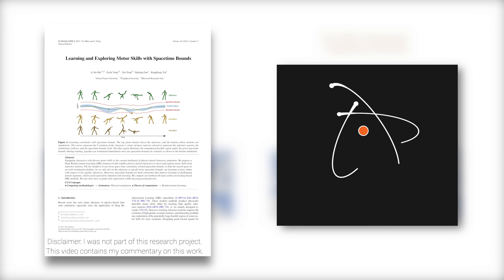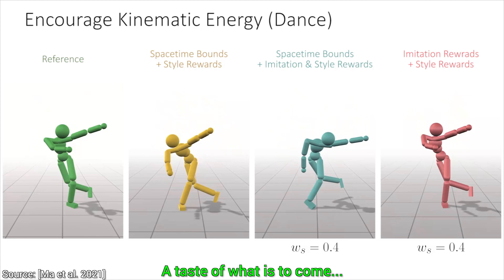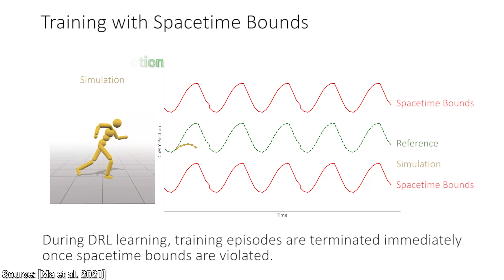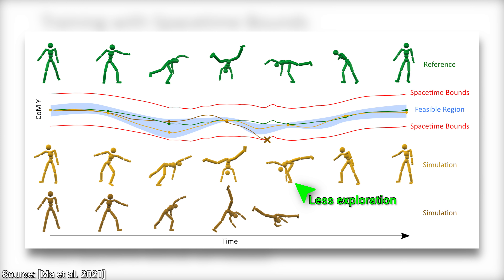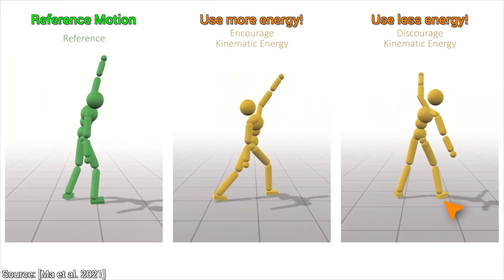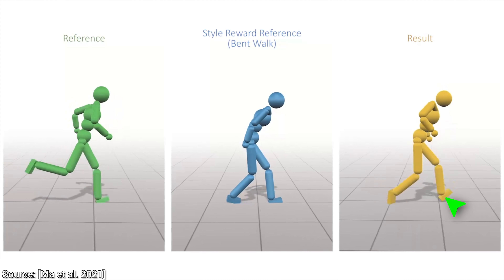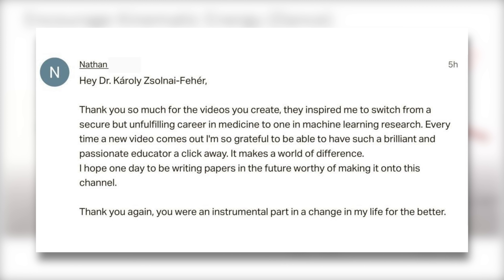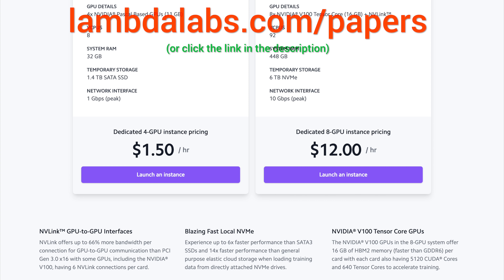Can An AI Perform A Cartwheel? 🤸‍♂️